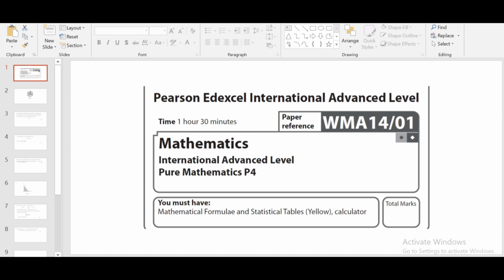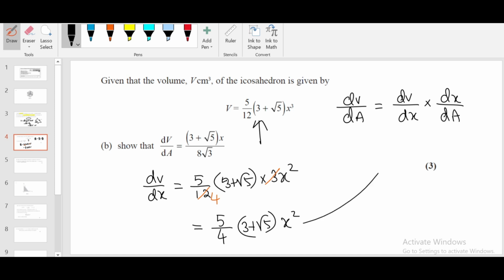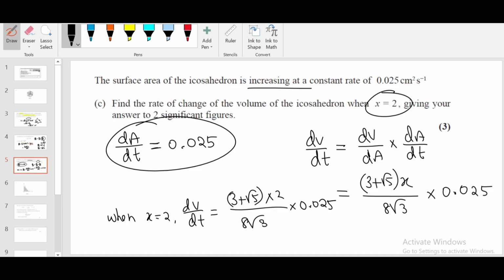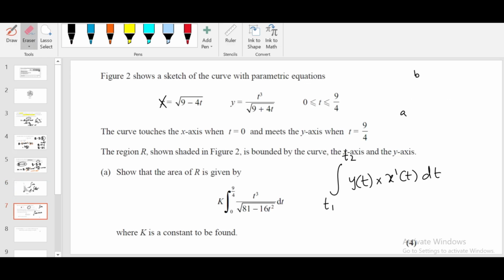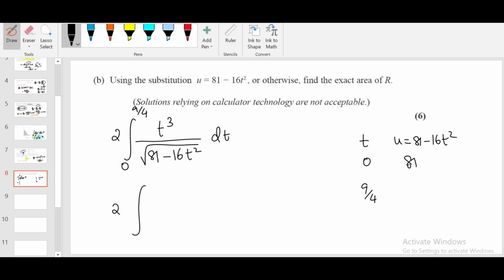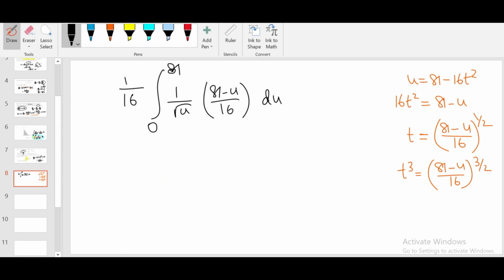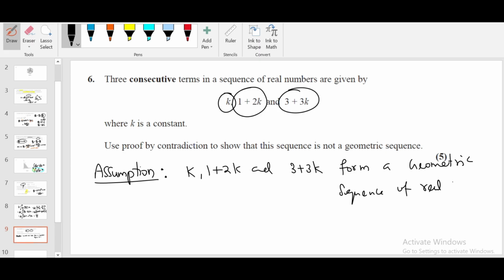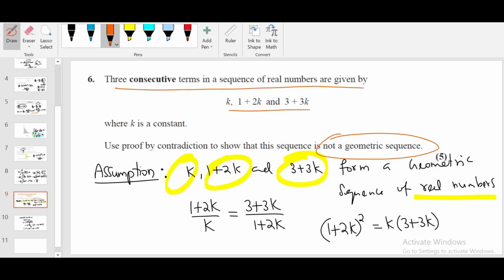Jan/Feb 2022 WMA14 (Q4-6) - IAL Pure mathematics 4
Question4 00:00
Question5 06:06
Question6 15:04

At Pi By Me Maths, we focus on:
✔️ Conceptual clarity